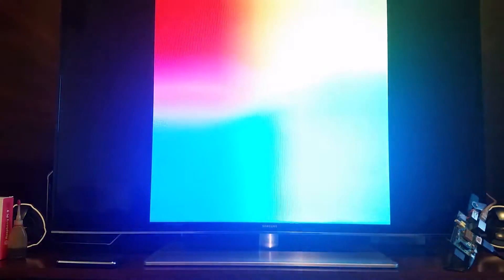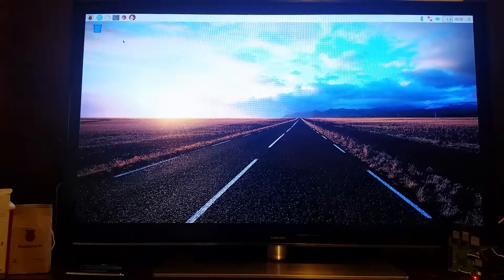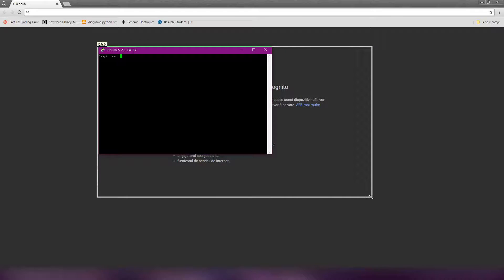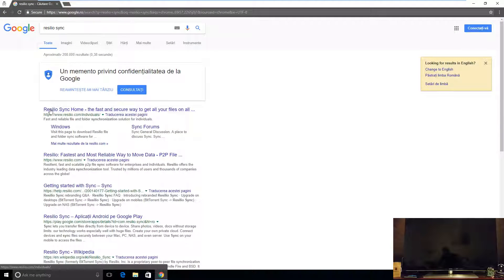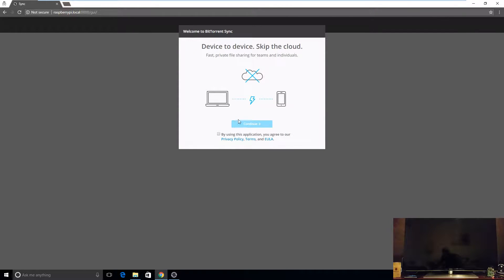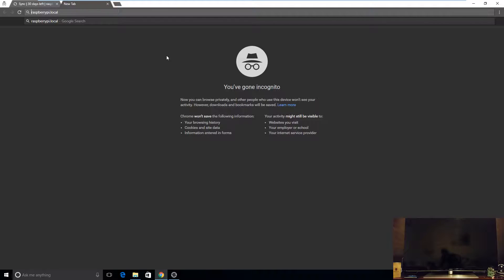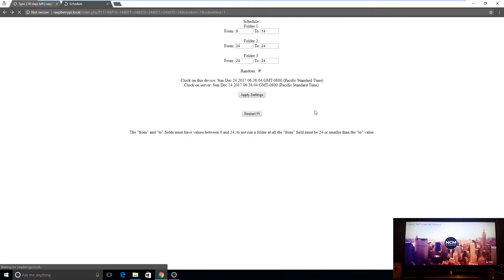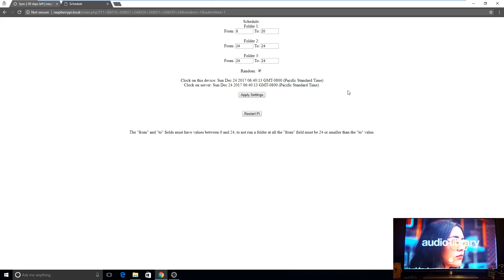Pi Video/mp3 Looper with web based scheduler installation tutorial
Pi scheduled media player
A player for raspbian that supports .mp4 .avi .mkv .mp3 .mov .mpg .flv .m4v .divx file formats via omxplayer from 3 folders that can have separate schedules controlled via web. It outputs audio to HDMI and Jack and video(if available) to HDMI.

Commands used in the video:

cd raspbian-scheduled-media-player
chmod +x install.sh
sudo ./install.sh